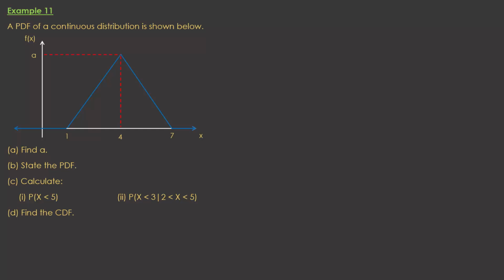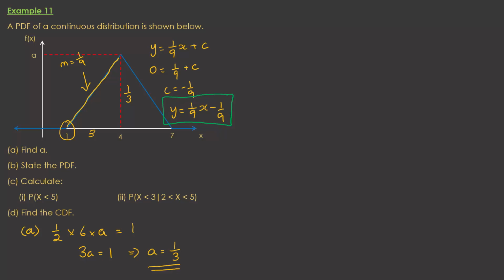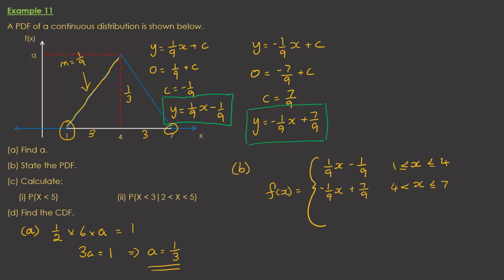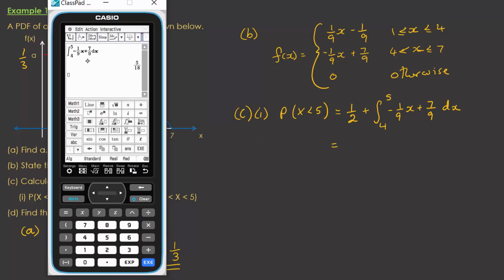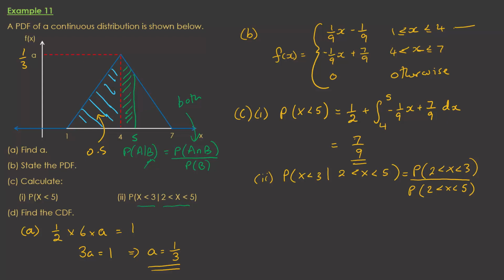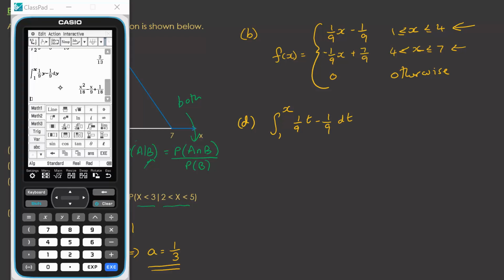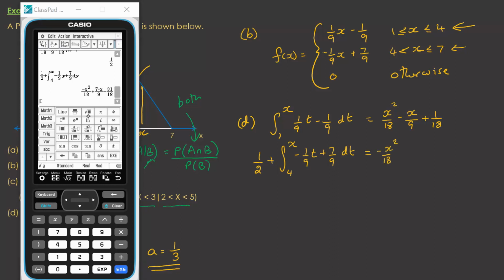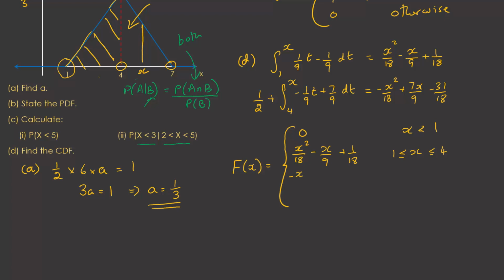Methods 12 Continuous Random Variables Example 11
An example looking at a triangular distribution.

00:00 Part (a)
00:47 Part (b)
04:00 Part (c)
08:27 Part (d)